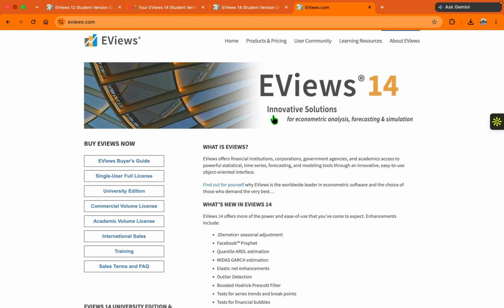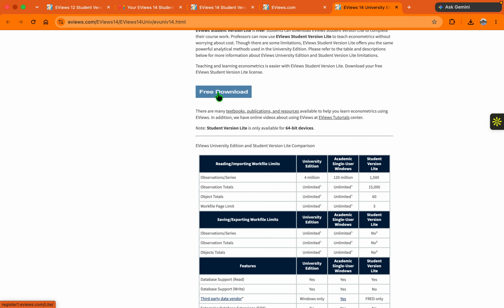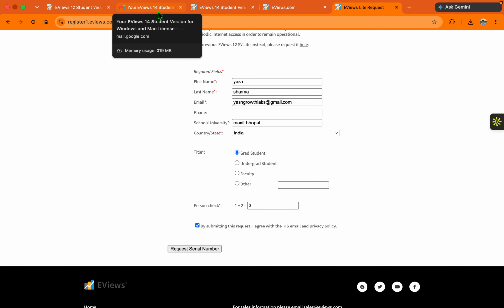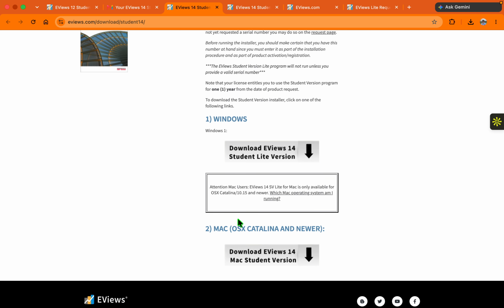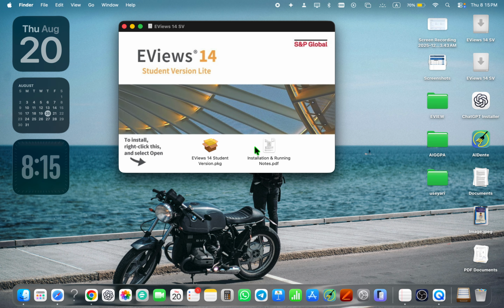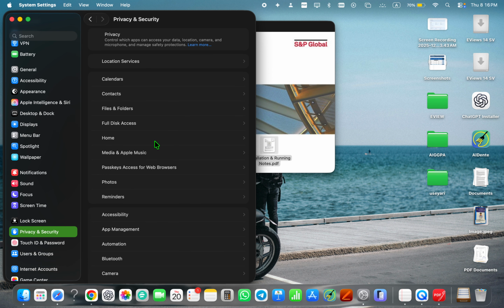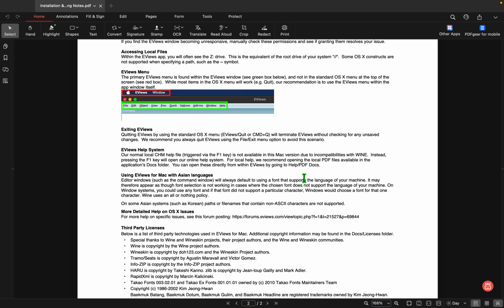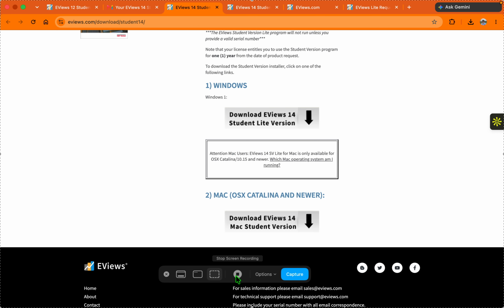How to Install EVIEWS on Your Machine FREE| Installation & Setup Guide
EViews is a modern econometric, statistics, and forecasting package that offers powerful analytical tools within a flexible, easy-to-use interface.

Using EViews, you can quickly and efficiently manage your data, perform econometric and statistical analysis, generate forecasts or model simulations, and produce high quality graphs and tables for publication or inclusion in other applications.
EViews Student Lite is available for free, but is restricted by the number of observations that can be analyzed, and does not allow saving.
ou will require your 24-character EViews serial number. If you have not yet requested a serial number you may do so on the request page.

Before running the installer, you should make certain that you have this number at hand since you must enter it as part of the installation procedure and as part of product activation/registration.

***The EViews Student Version Lite program will not run unless you provide a valid serial number***

Note that your license entitles you to use the Student Version program for one (1) year from the date of product request.